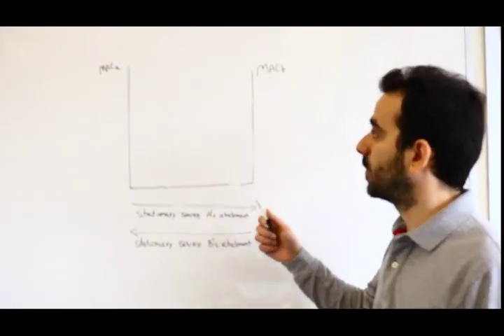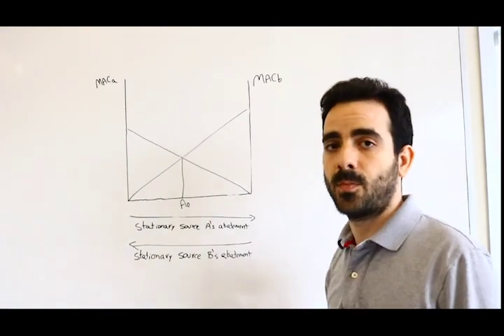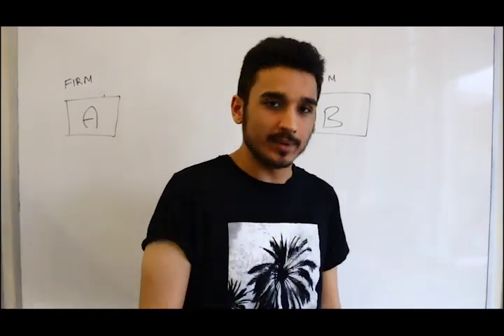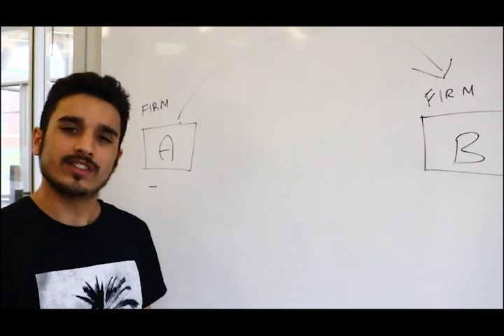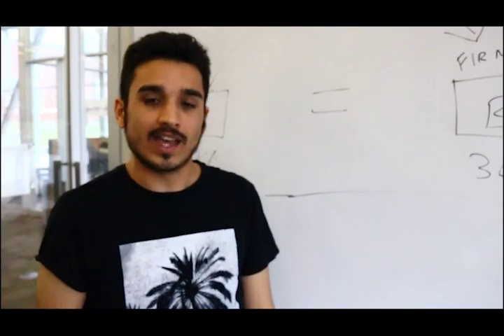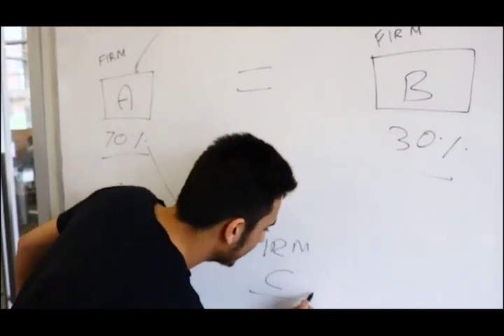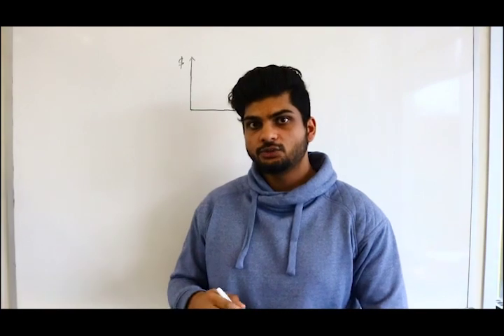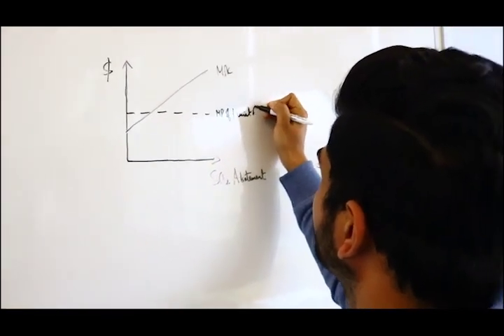EE Video 0LB Team 3